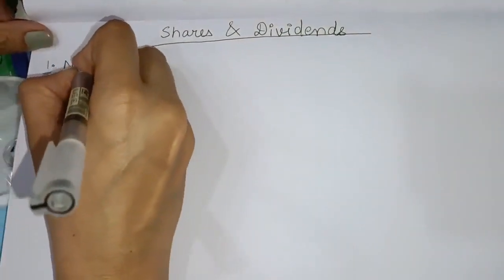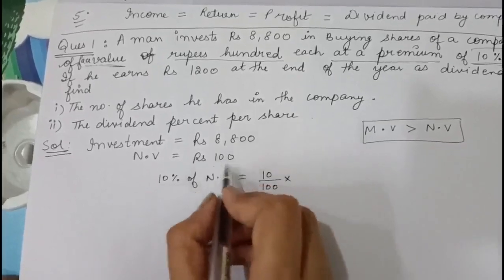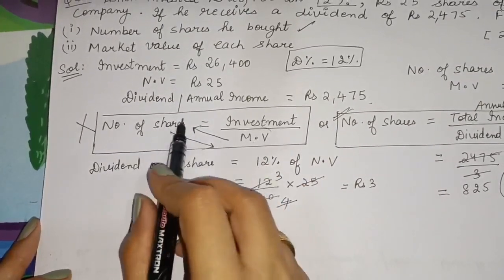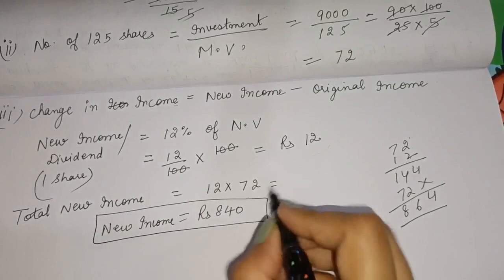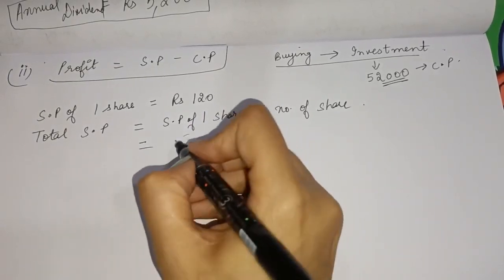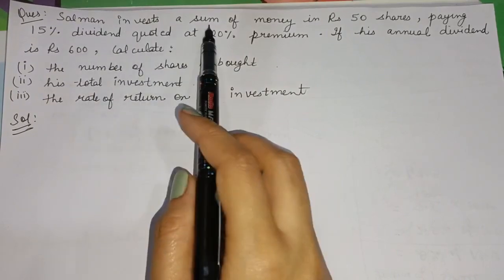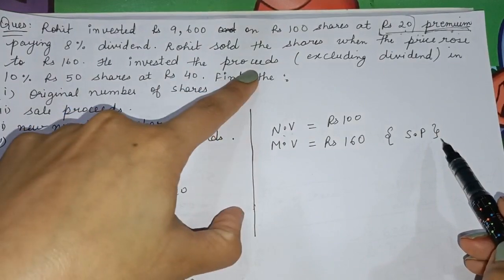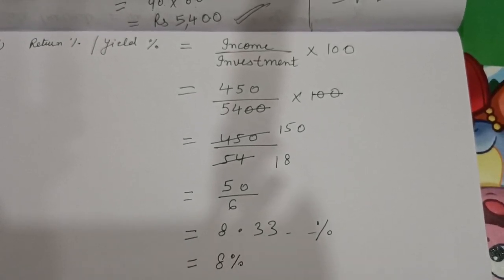Shares and Dividends I Class 10 I ICSE I REVISION SERIES I PYQ'S I model questions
let's learn shares and Dividends @VeLearnTutorialMathematics

full concept
Target boards 2024
model questions